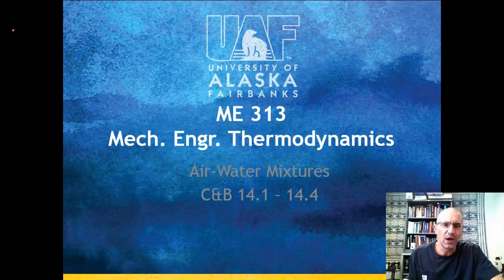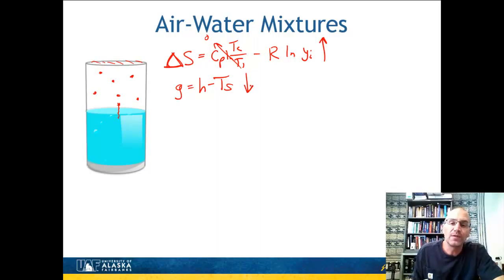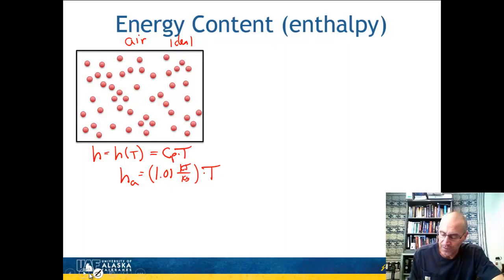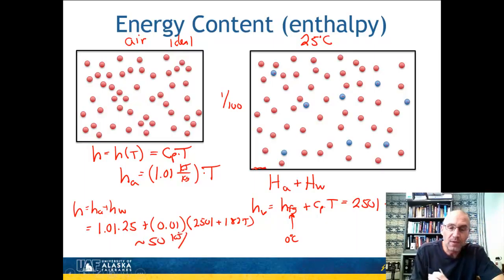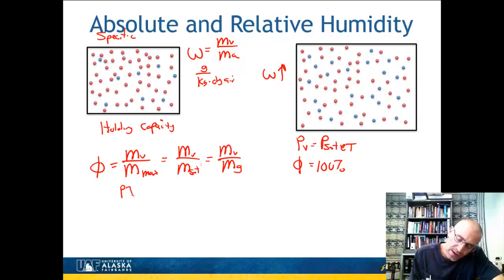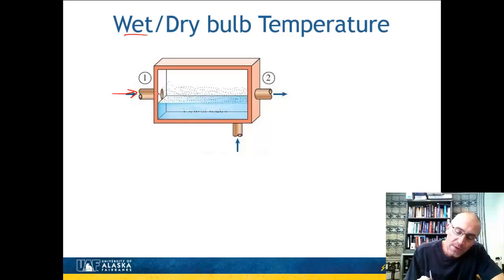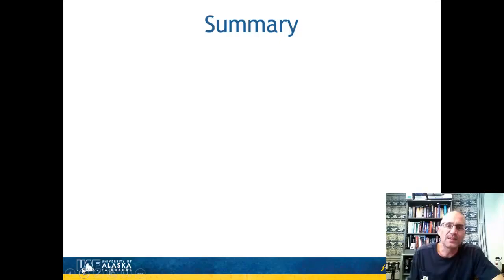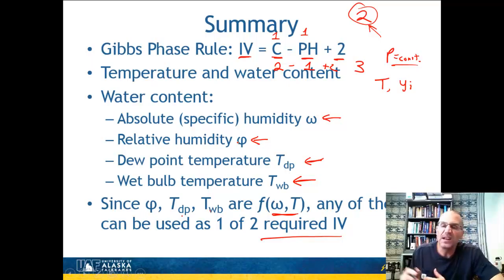me313 video 14 1